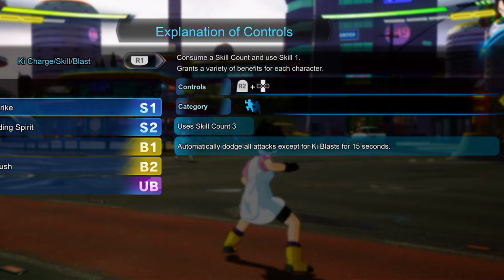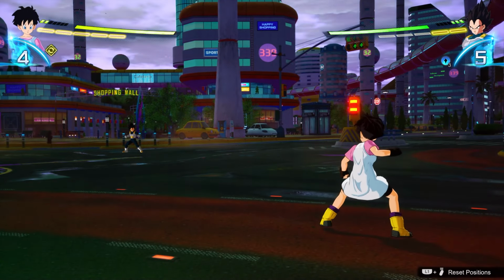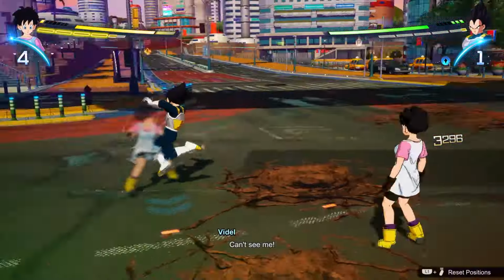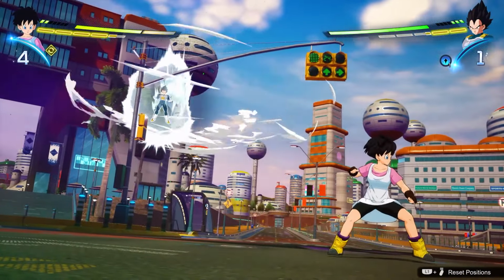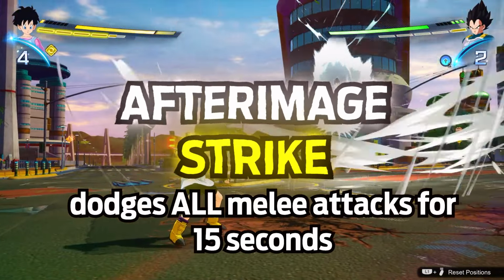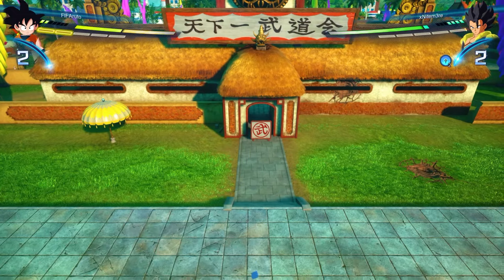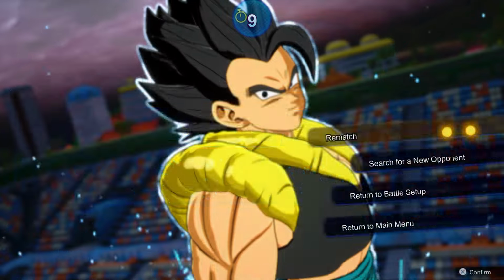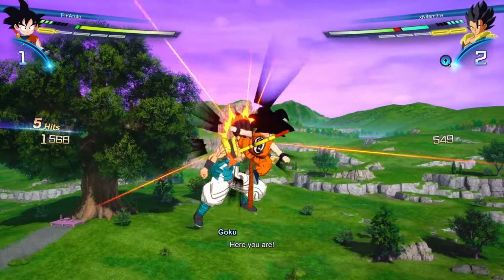GAME CHANGER! How To Evade EVERY Attack In Dragon Ball Sparking Zero!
Dragon Ball Sparking Zero has finally released early access, and in this video i go in-depth about the ability that can allow you to dodge every single melee attack for a set amount of time: Afterimage Strike! Take over Sparking Zero Ranked with this!

0:00 Intro
1:20 Demonstration
2:53 Online Demonstration
6:57 Outro

If theres anything you didnt like about the video or you think i can improve on feel free to give me advice in the comment section. Seriously, Im trying to get better!!!